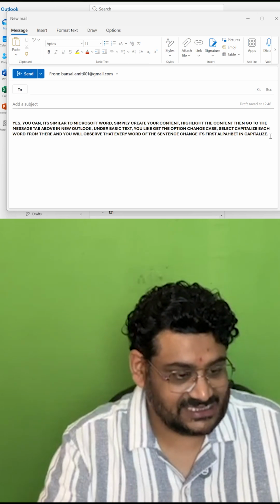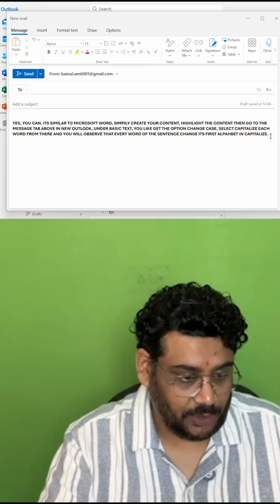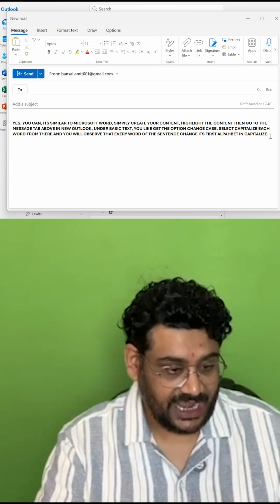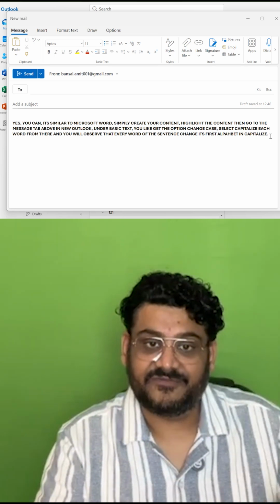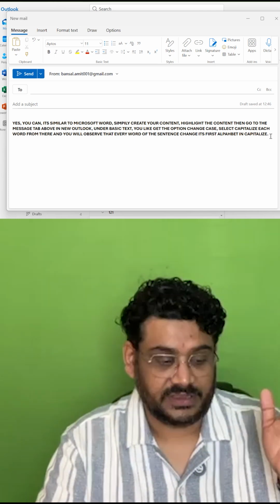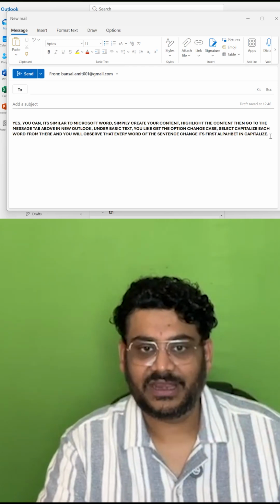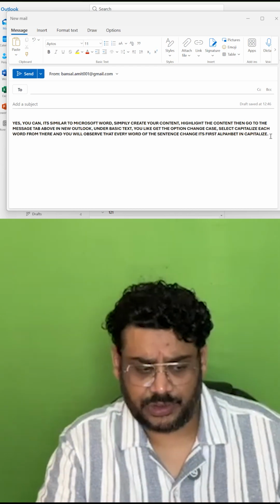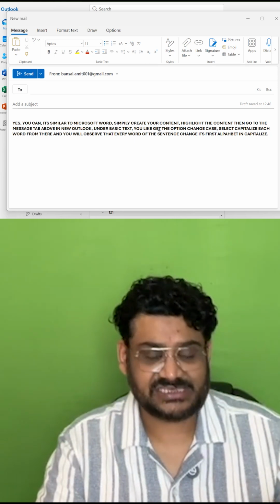Capitalize First Letter of Every Word in New Outlook